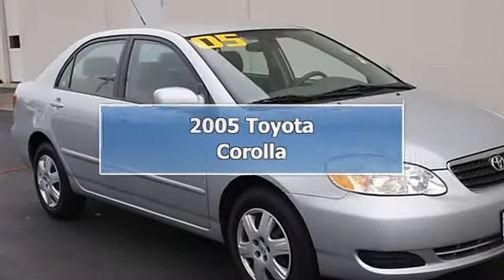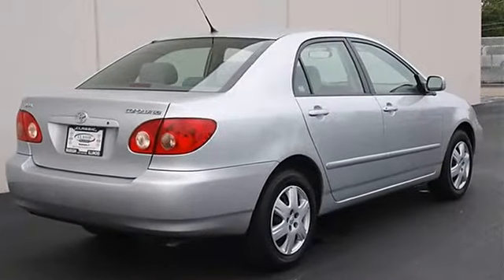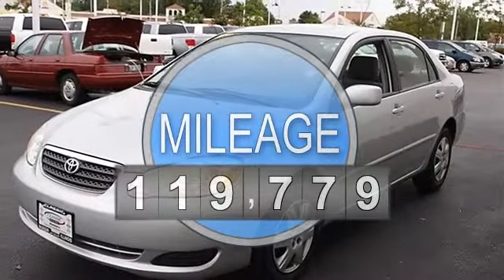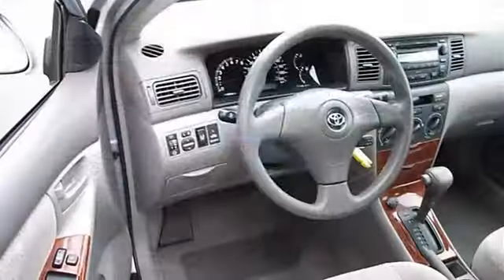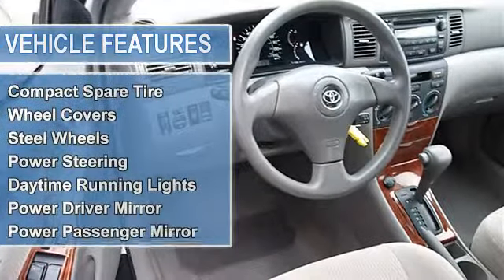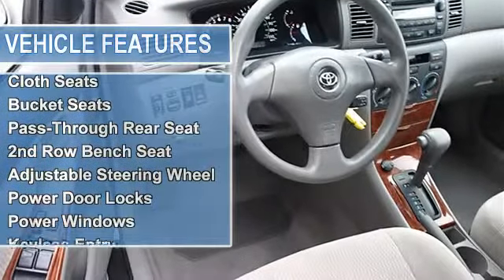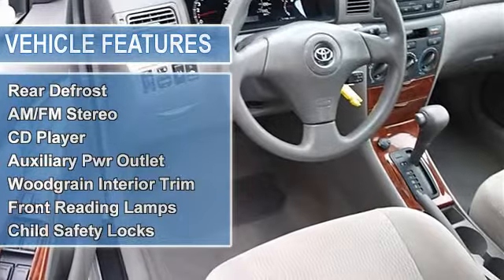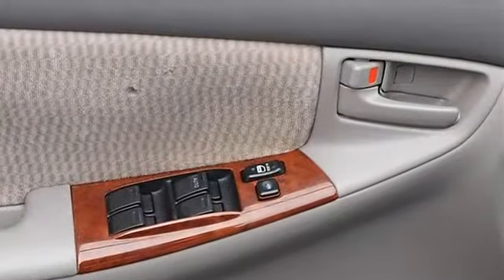2005 Toyota Corolla - Classic Dealer Group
For Sale: 2005 Toyota Corolla
VIN: 1NXBR30E15Z482825
Engine: Gas I4 1.8L/108
Drivetrain: FWD
Transmission: Automatic
Mileage: 119,779
Color: Silver Streak Mica (exterior) Light Gray (interior)

Features:
2005 Toyota Corolla four doors Car.